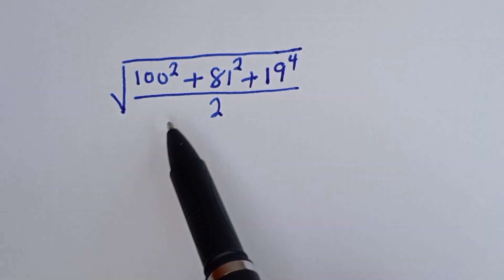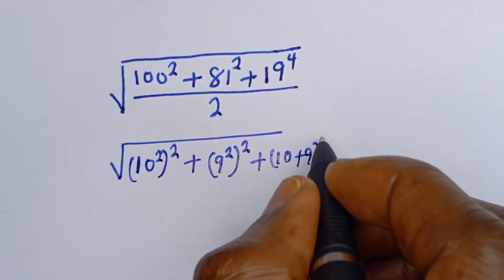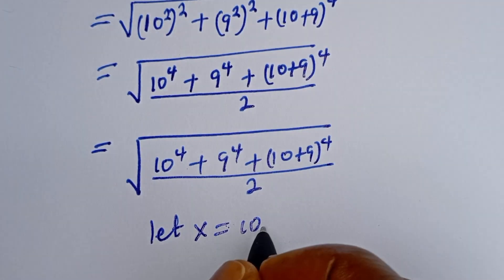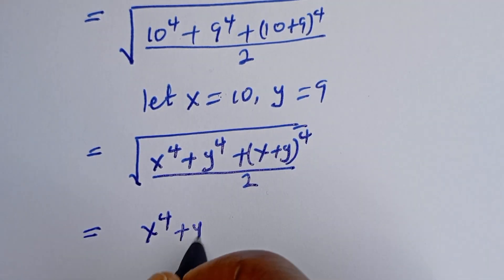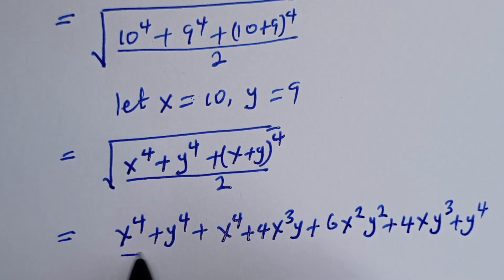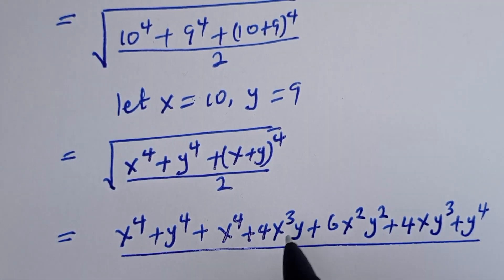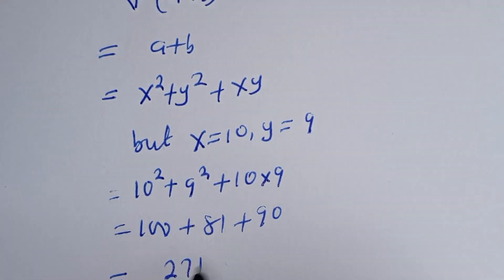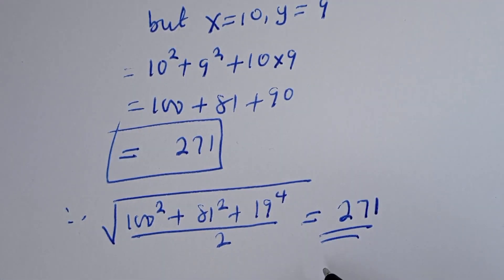A Beautiful Algebra Simplification | Calculators Not Allowed | Olympiad Mathematics.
If you like this video about how to Simplify This Math Olympiad Algebra Quickly,